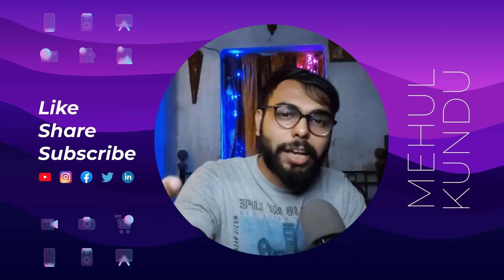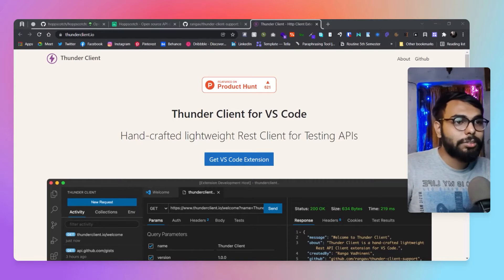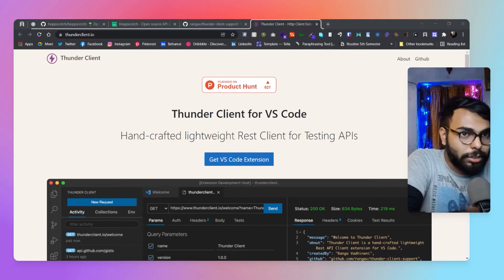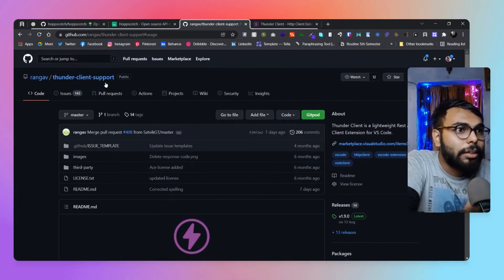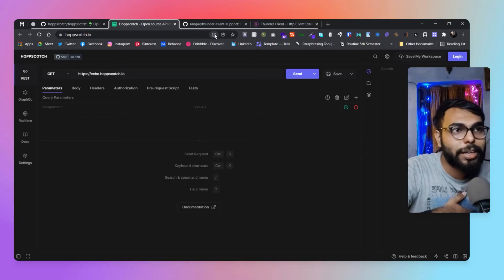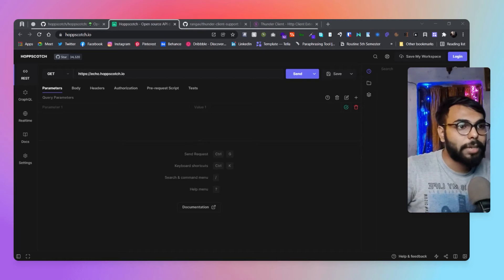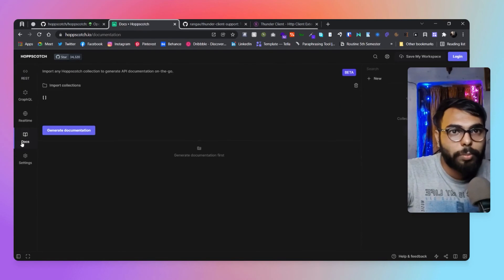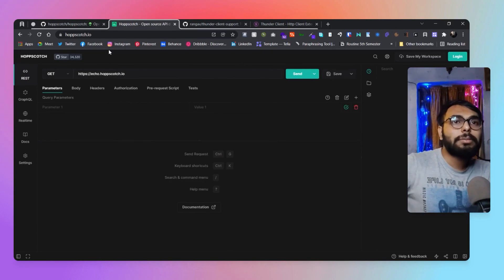FREE Open Source Postman Alternative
Hi! Guys,